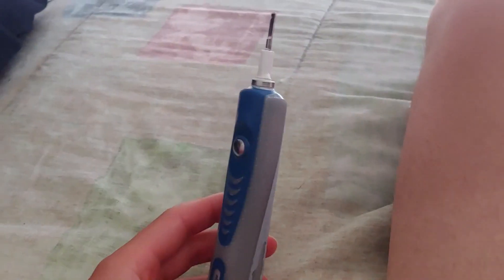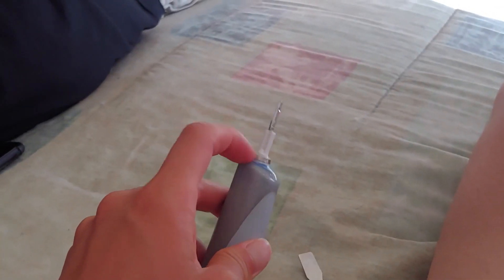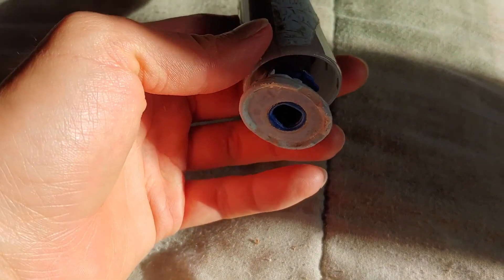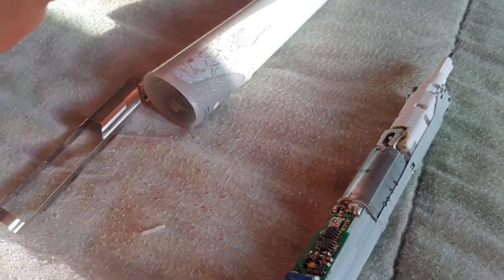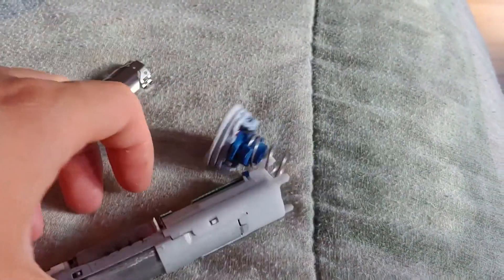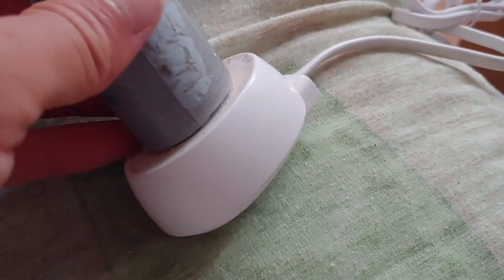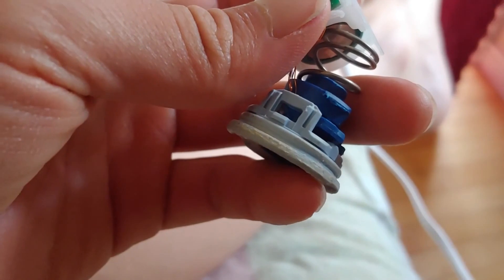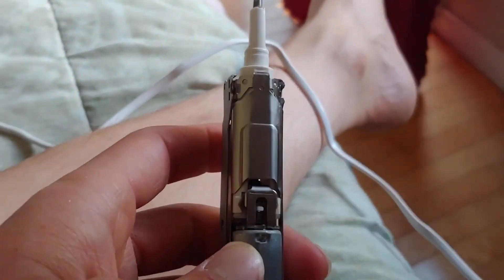Toothbrush Modding 101 | Oral B Pro 8900 Teardown and Battery Replacement part 1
I'm learning right alongside you buddy, some exciting twists 'n turns tho so hold on tight and stay till the end